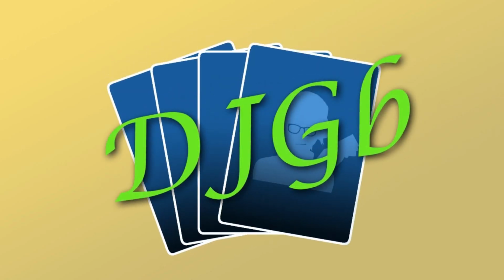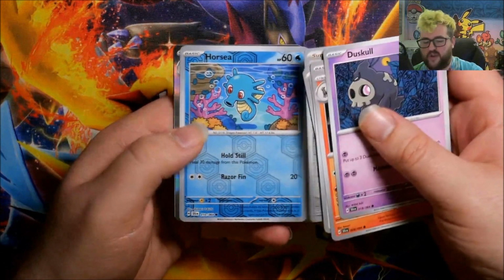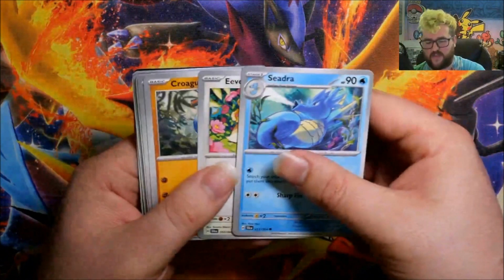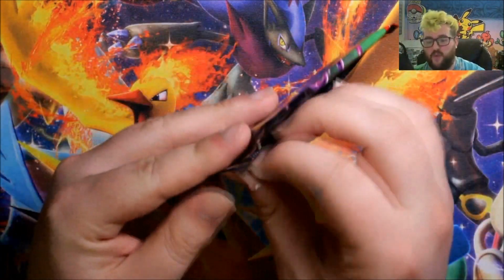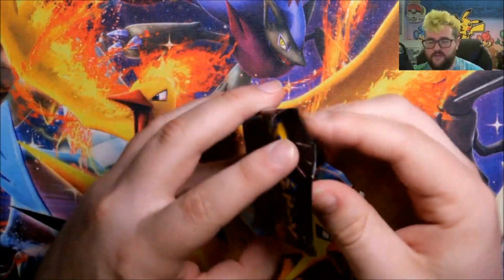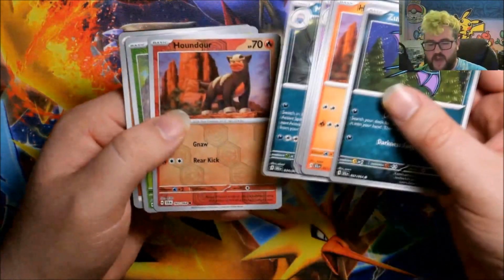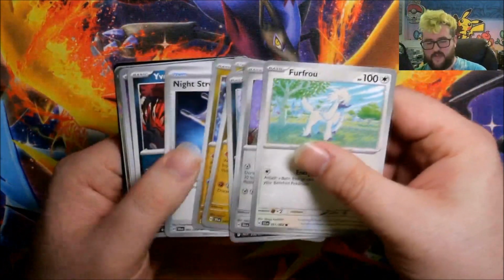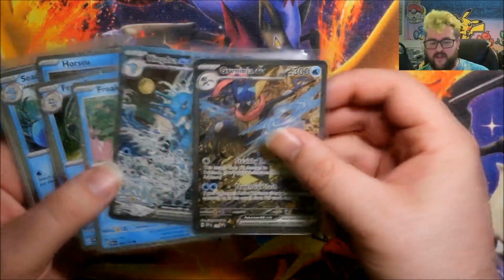All New Shrouded Fable Product Opening! - Pokémon TCG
Today is Shrouded Fable release day, so let's open up all of the new product for a huge stack of packs!